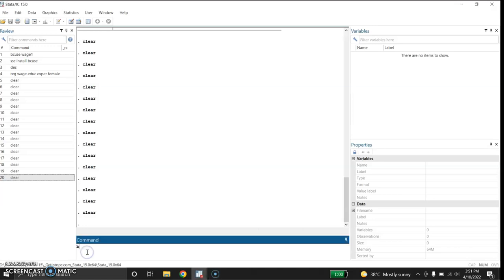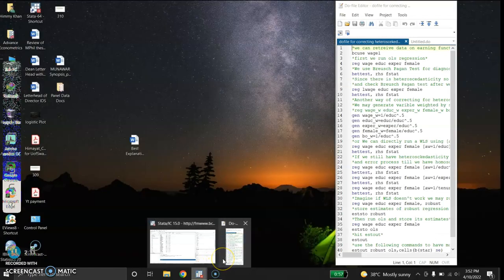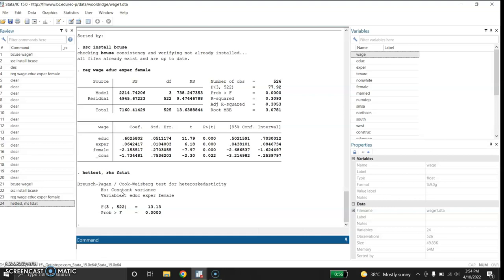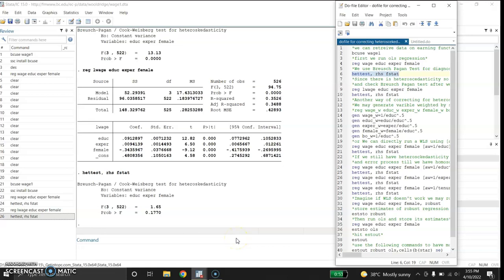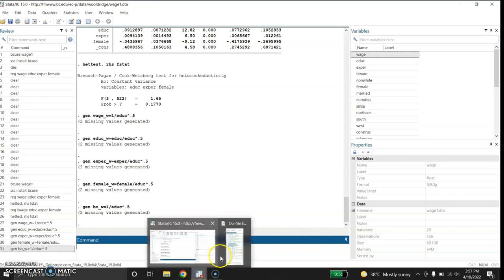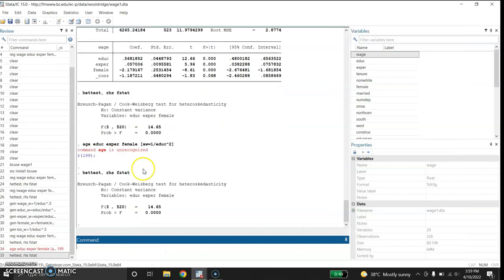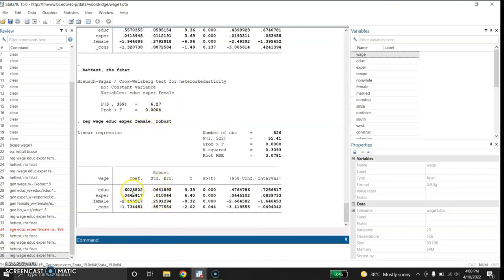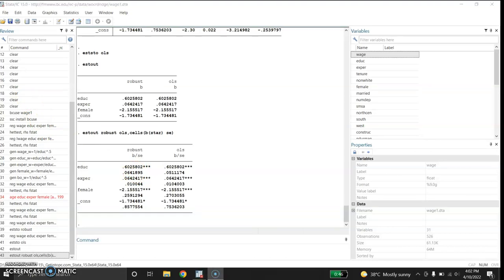311 Detecting and Correcting Heteroskedasticity in OLS